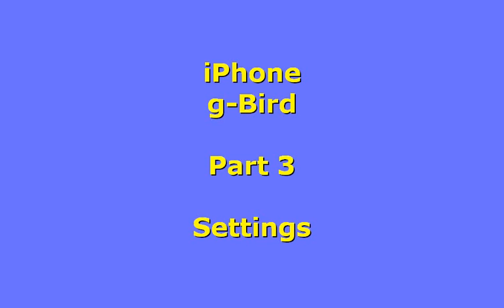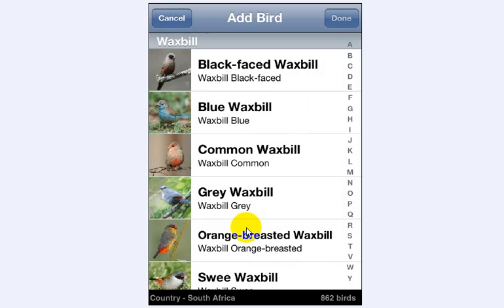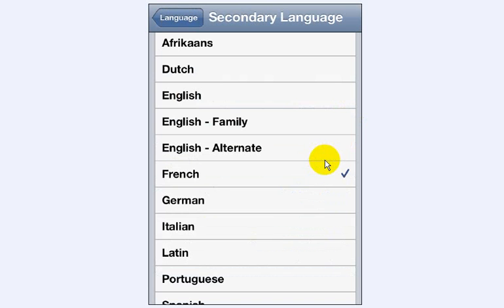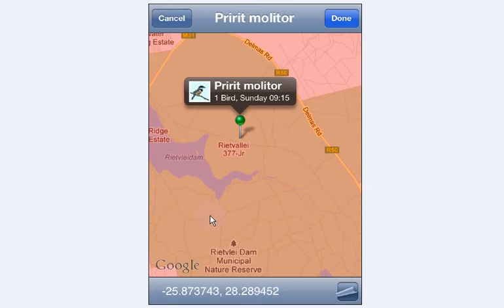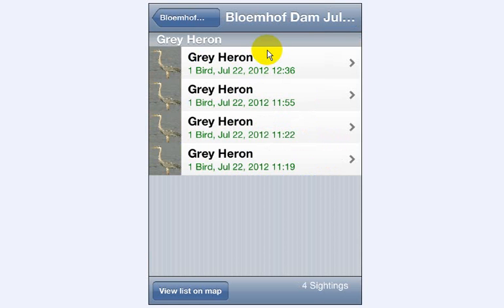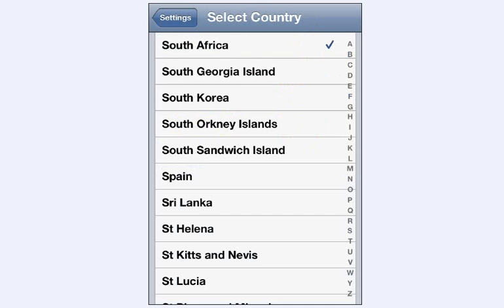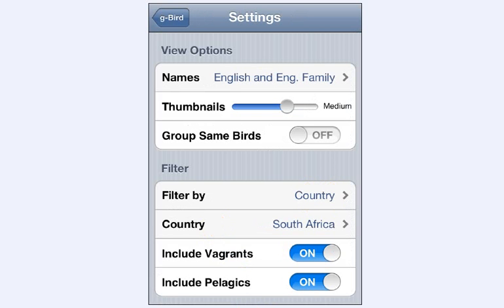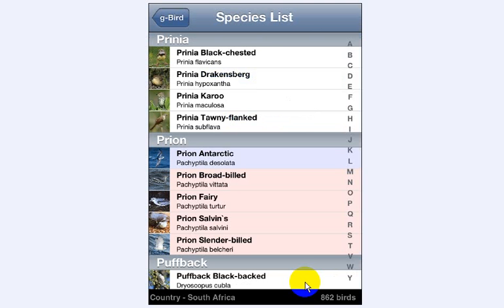g Bird iPhone app Settings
Part 3 (g-Bird iPhone app). This video will show you how to change your settings for the iPhone app. This will help set up your Language, Country, Thumbnail size as well as several other filter options for your bird lists when selecting a species to add to your Trip List